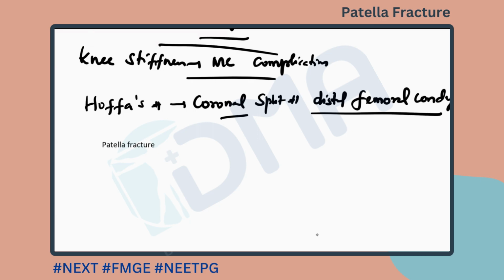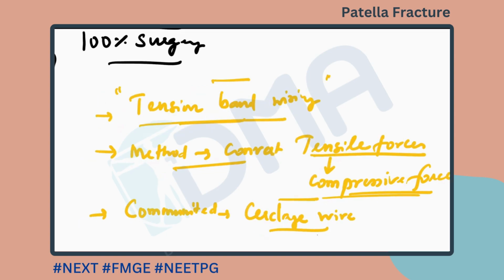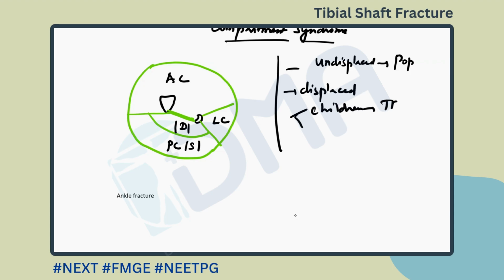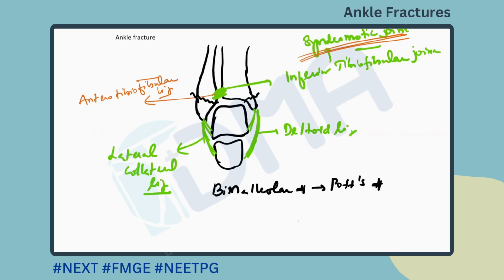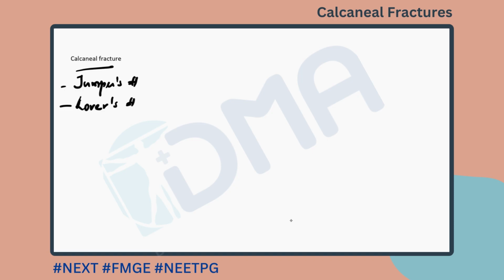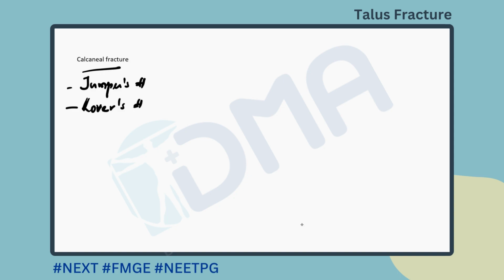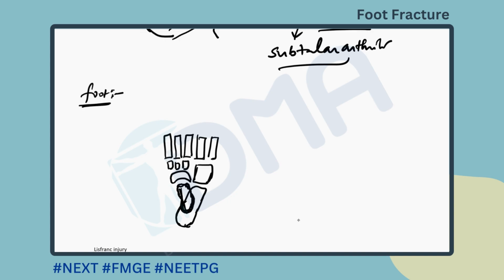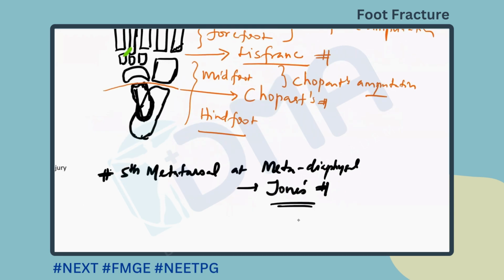Lower Limb Trauma | FMGE/NEXT/NEET PG FREE COACHING | DMA